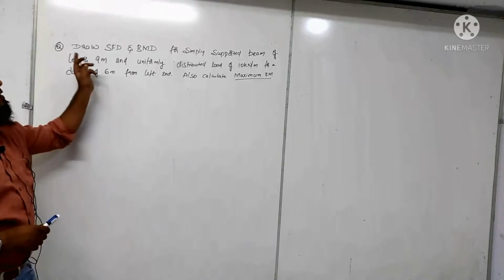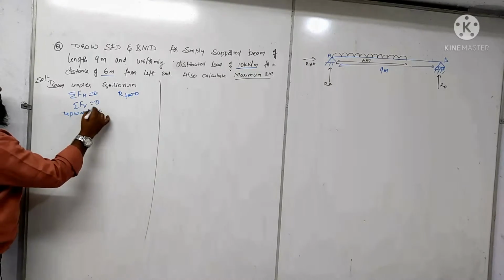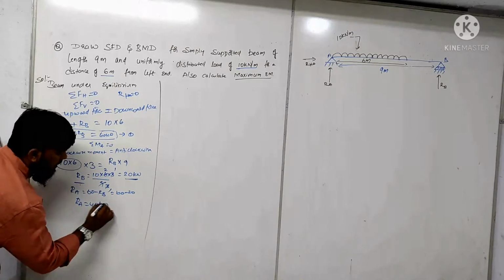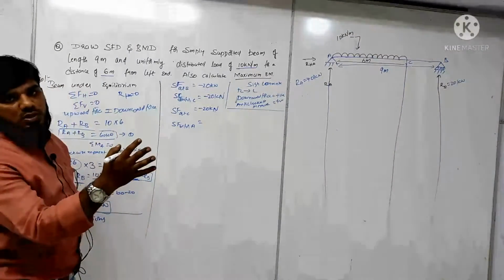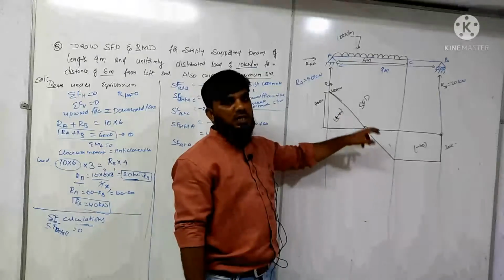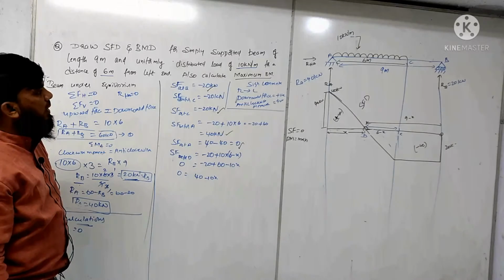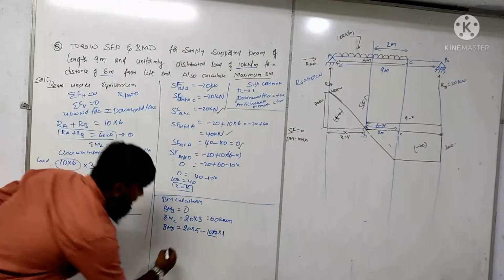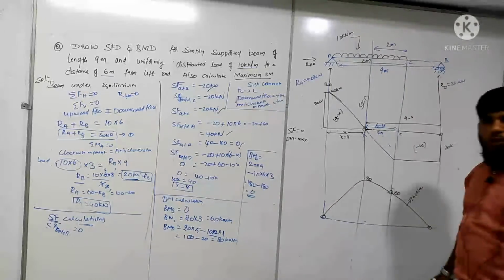Maximum Bending Moment In simply supported beam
Simply supported beam with UDL